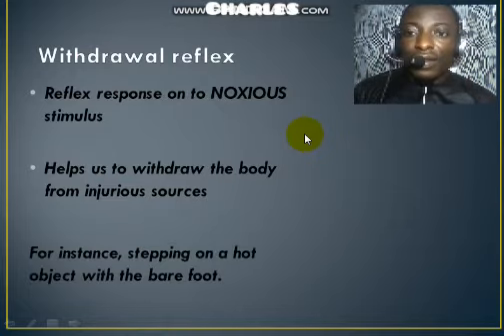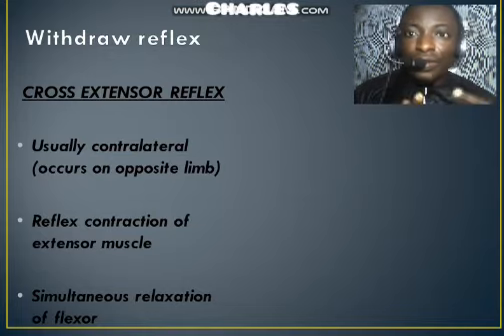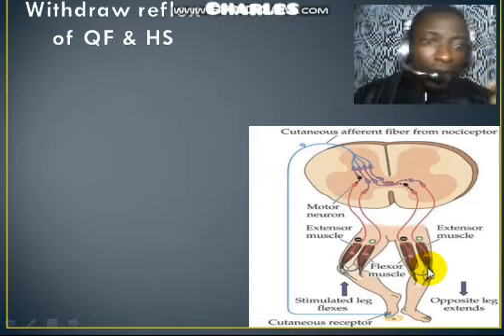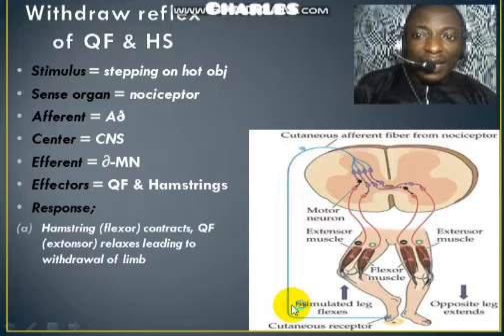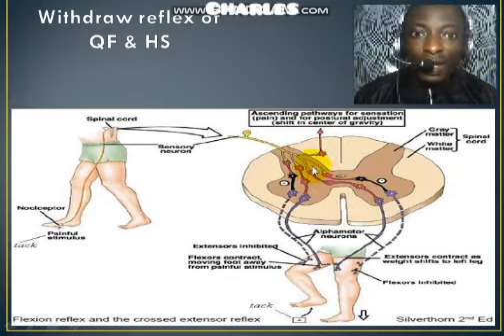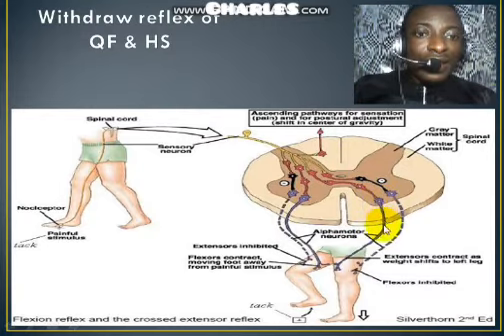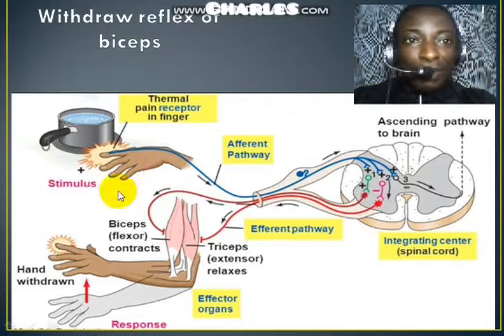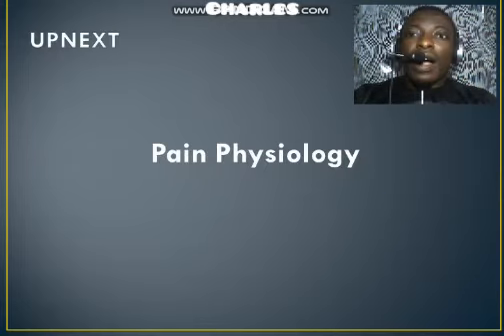Module 5c - Spinal Reflexes (Part 3)